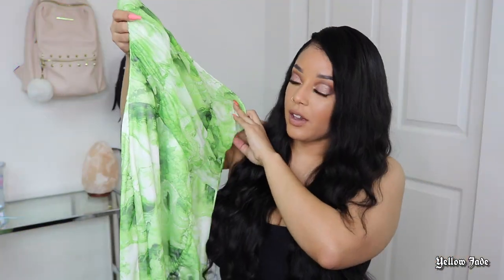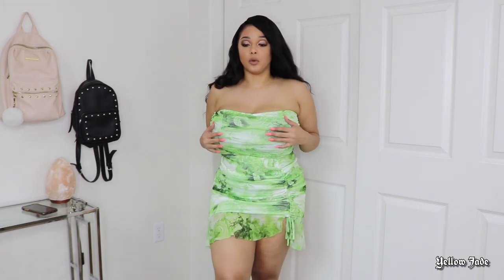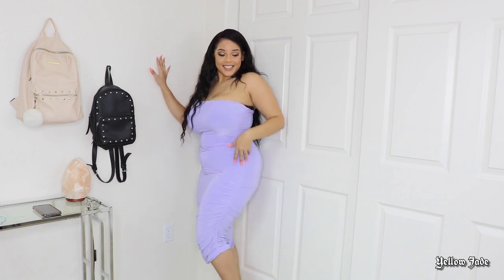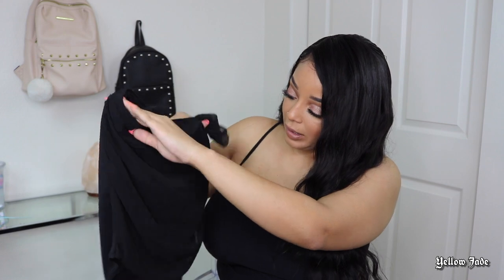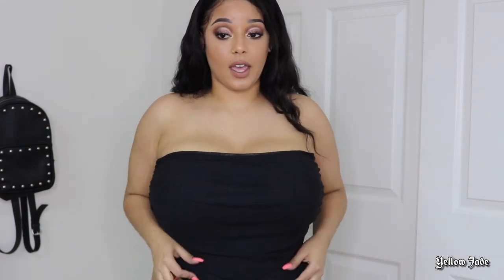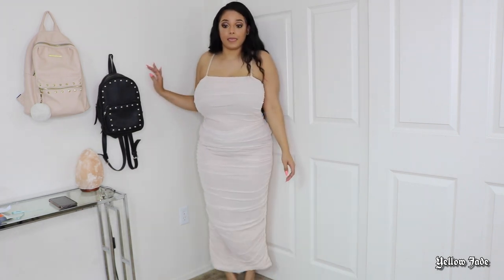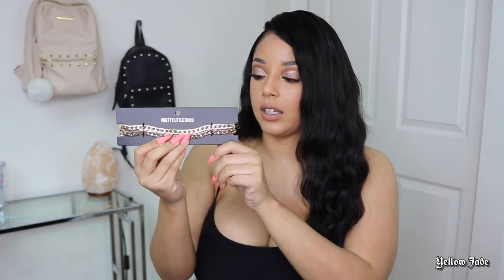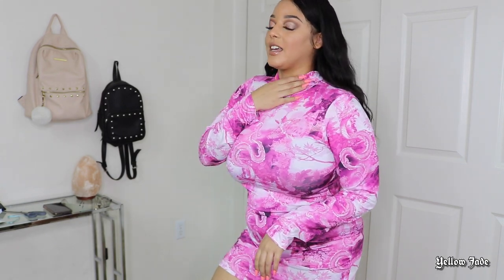CURVY PLT SPRING TRY ON HAUL 2020 | Yellow Jade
I decided to give Pretty Little Thing one more try.. Is it worth it? Let's find out!